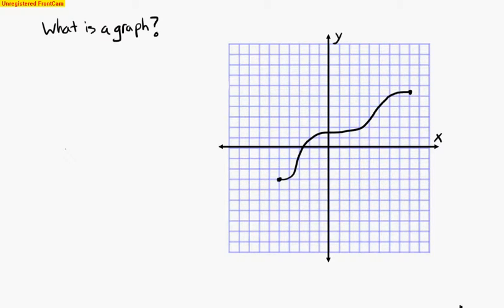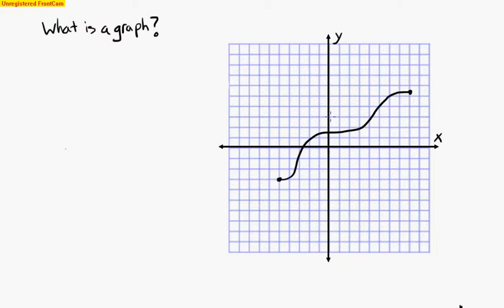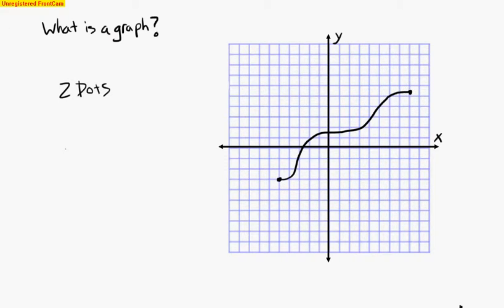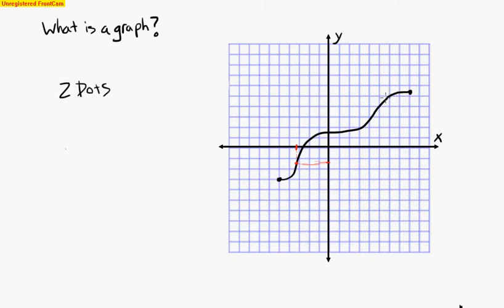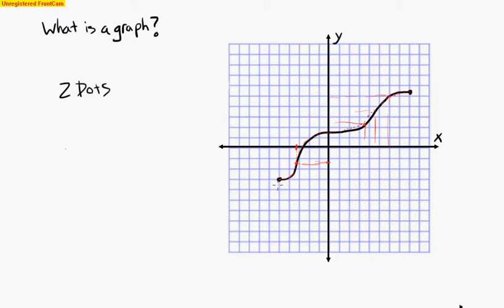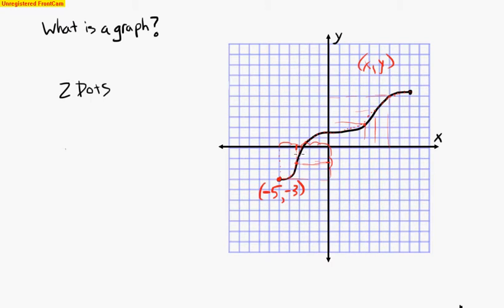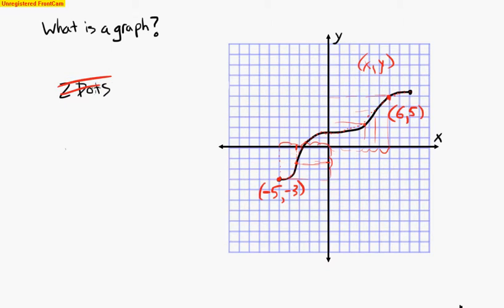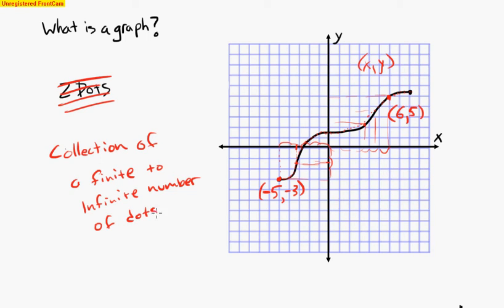What is a graph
Many people are confused by what a graph is.   Hopefully this video clarifies some of the common misconceptions about graphing.